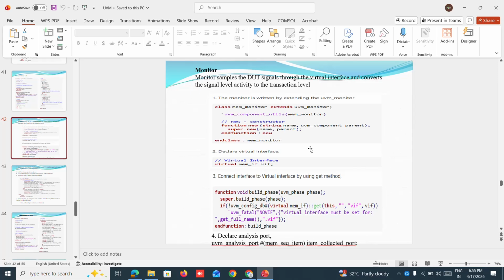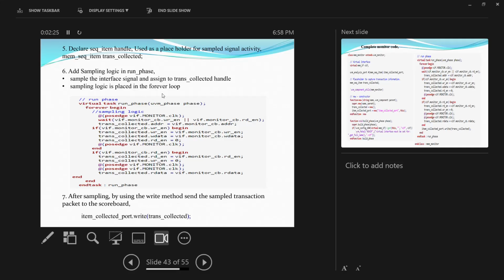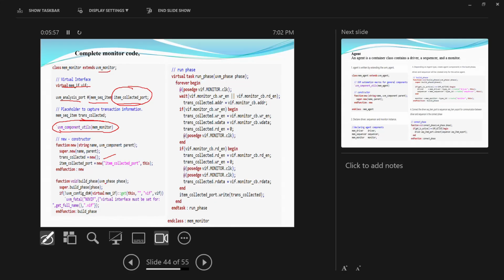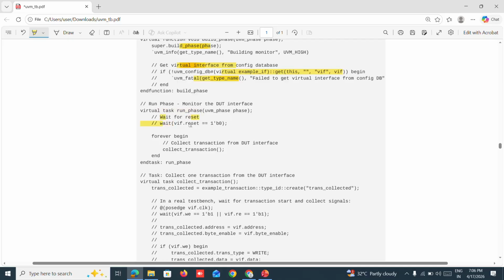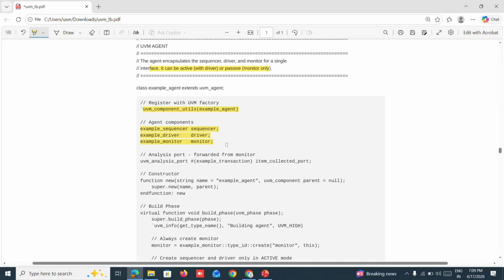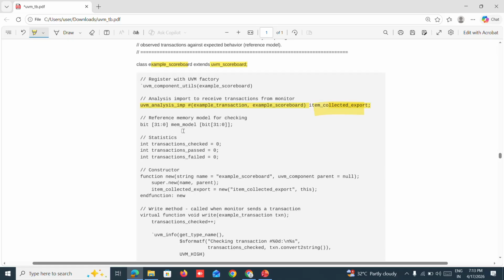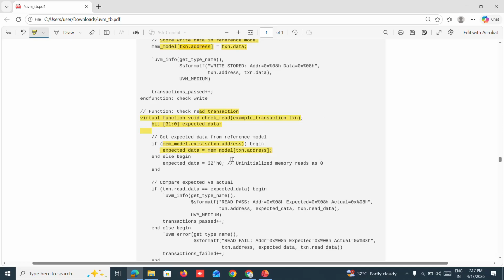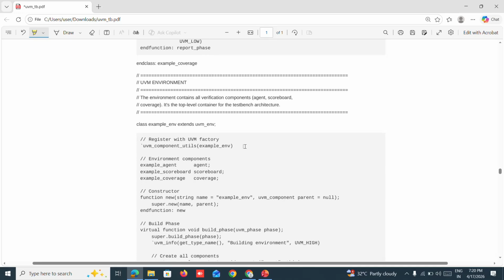uvm monitor scoreboard agent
This scoreboard compares expected and actual transactions. It receives expected data from a reference model and actual data from the monitor using separate analysis ports. Both transactions are stored in queues and compared in the run phase. If they match, it counts as pass; otherwise, it reports an error and counts as fail. Finally, it prints the summary in the report phase.